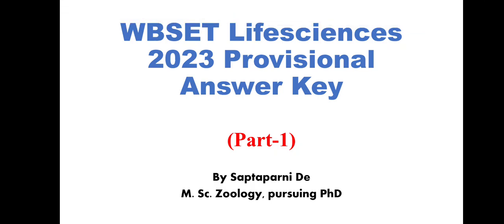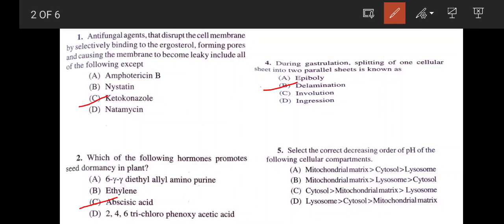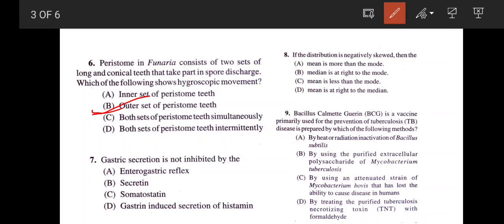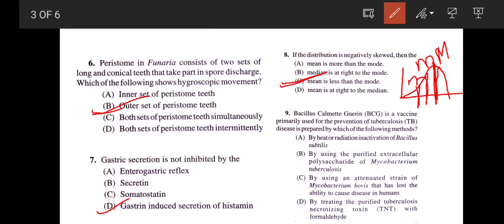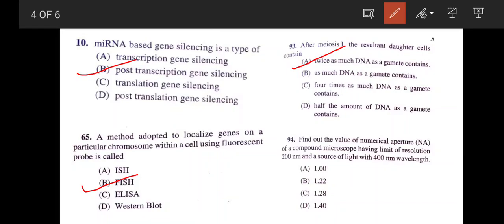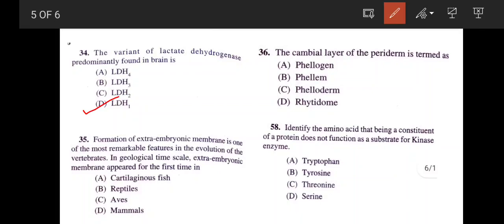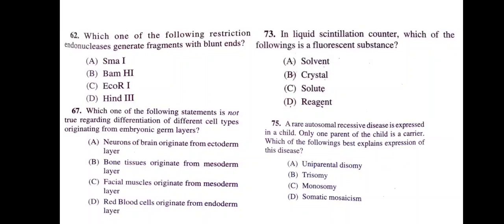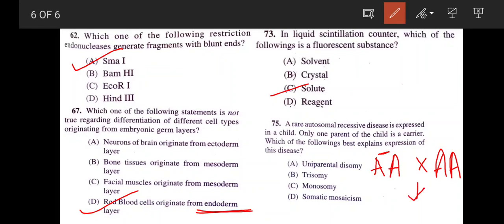WBSET Lifescience 2023 Provisional Answer Key (Part 1)